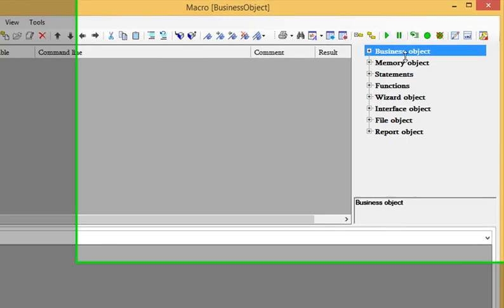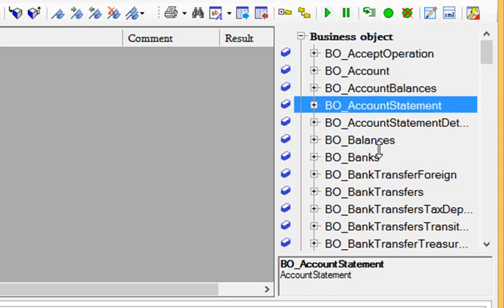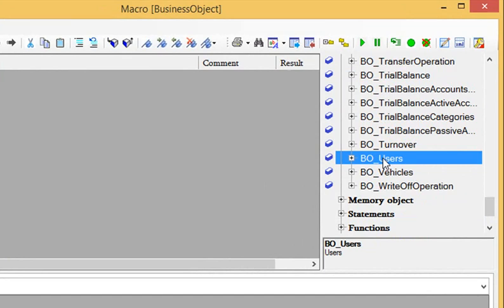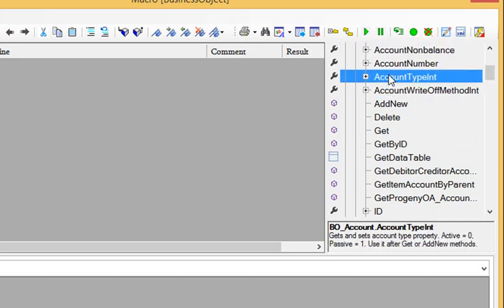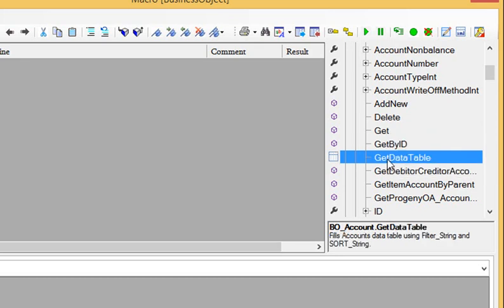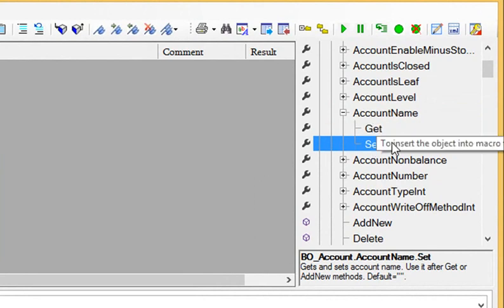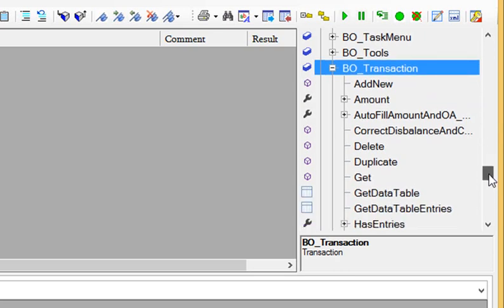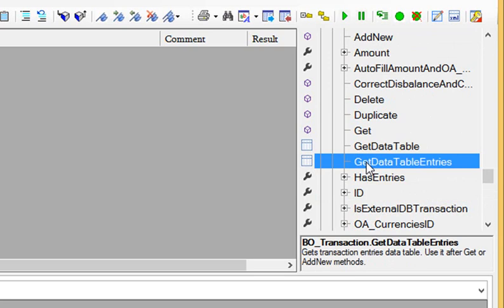Oris Accounting 7 - Macro Programming - Features, Functions, Tables In Business Object (6.2.5.1)